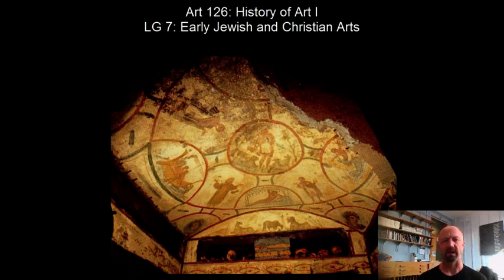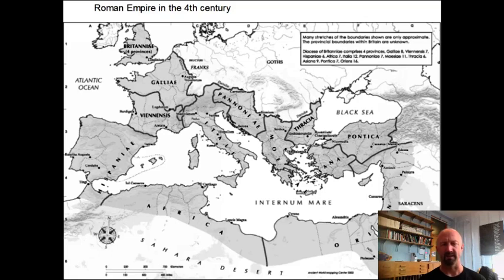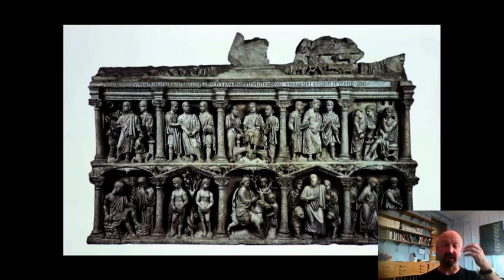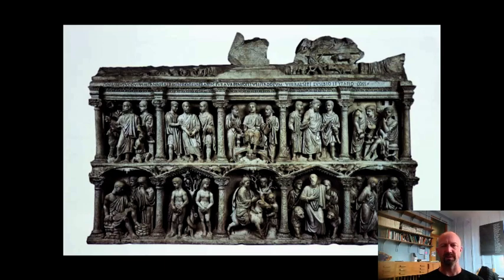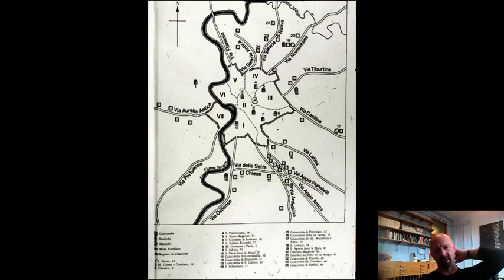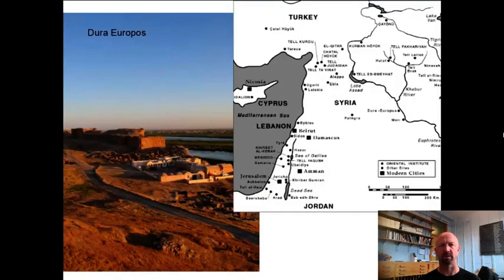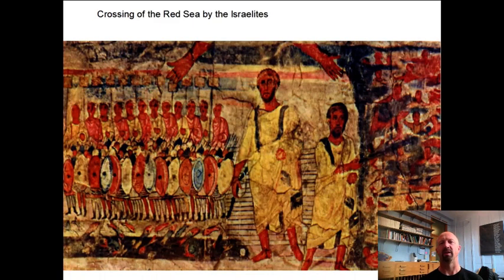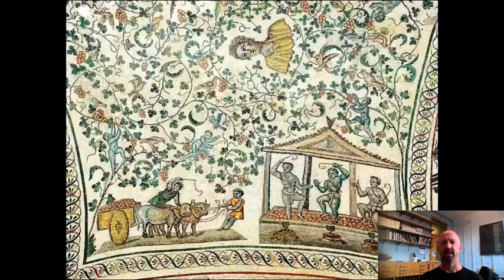9 Art History 140 LG 7 Early Jewish and Christian Arts